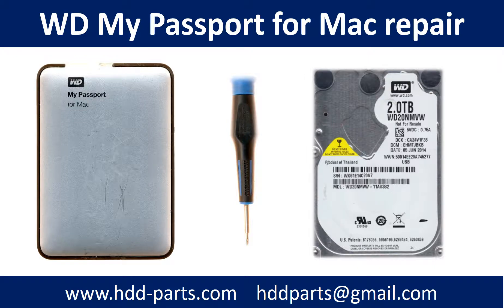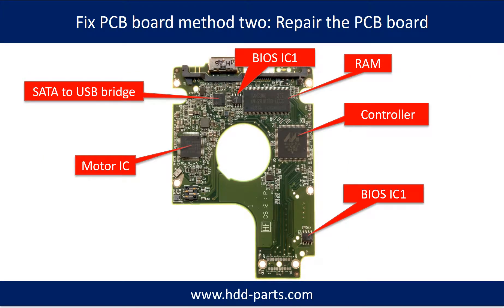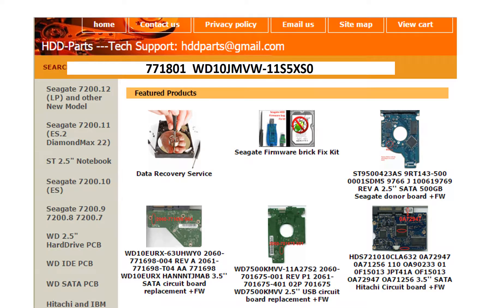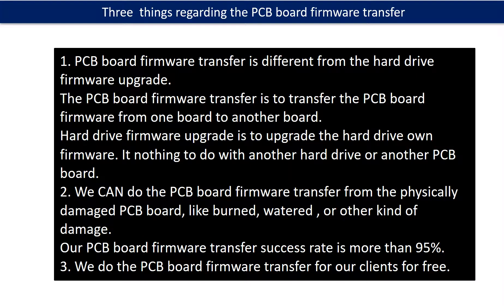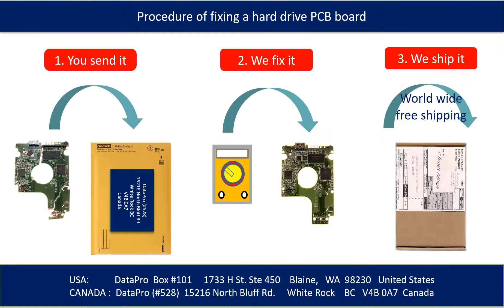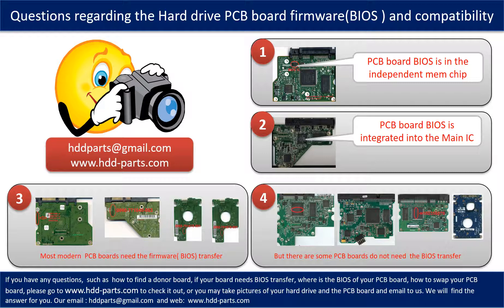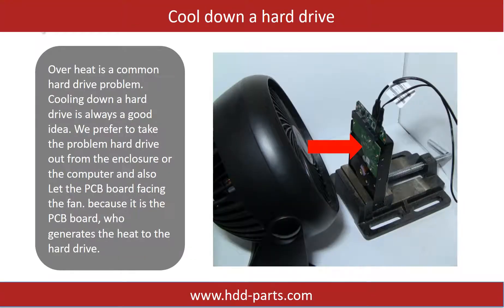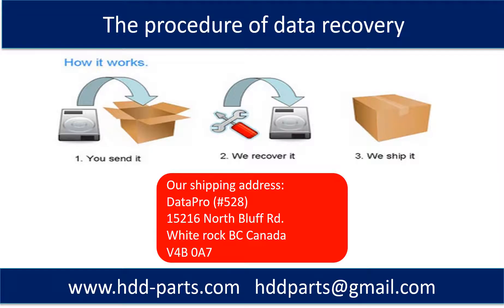WD My Passport Mac 771801 WD10JMVW WD15NMVW WD3200BMVW WD5000BMVW WD7500BMVW WD5000AAVS repa